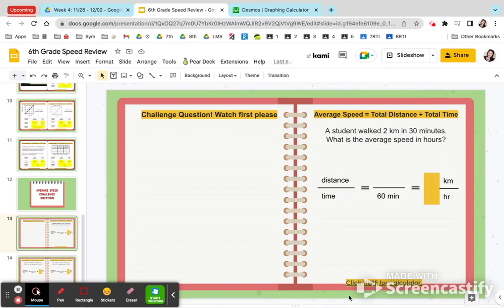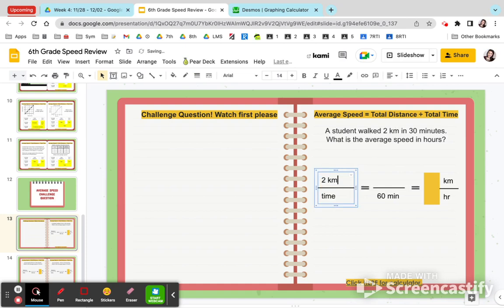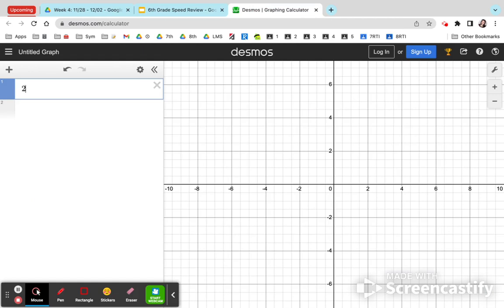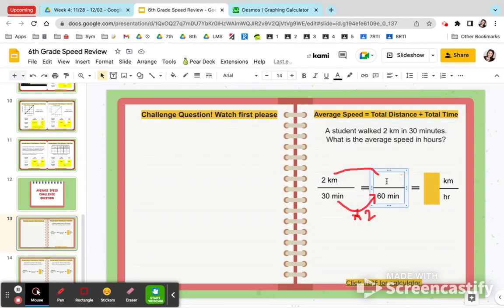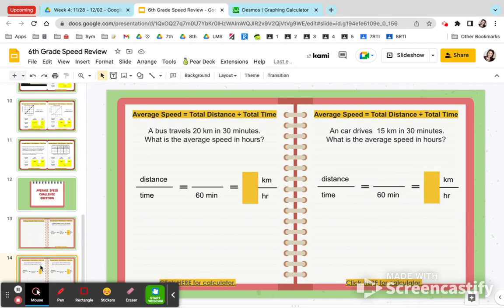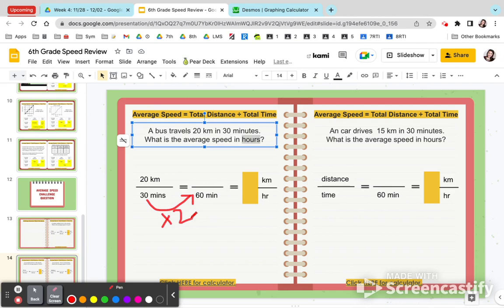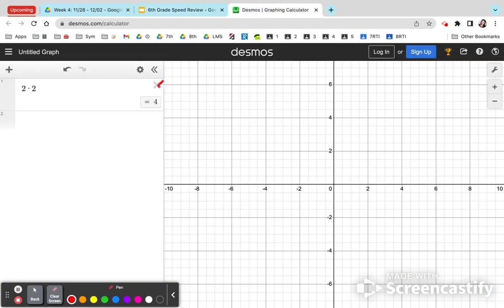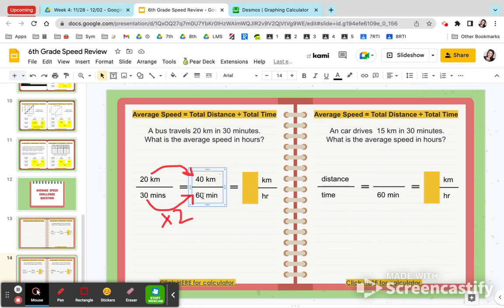Average Speed - minutes to hours